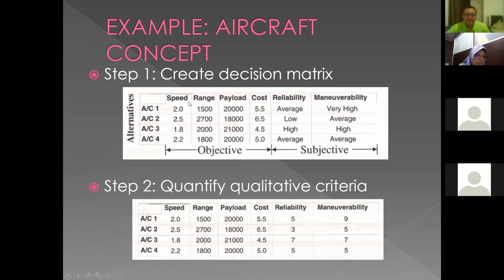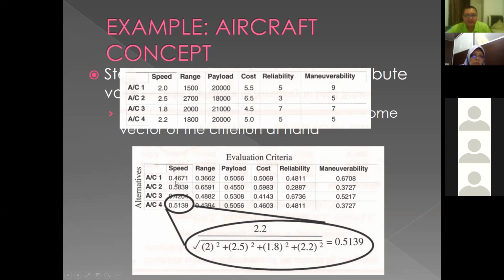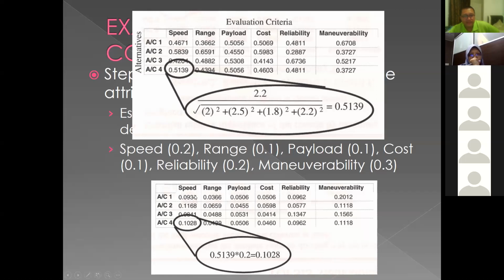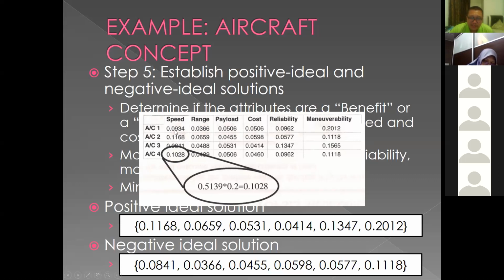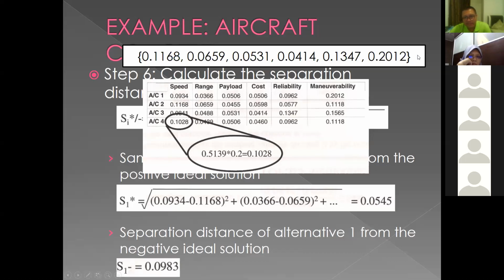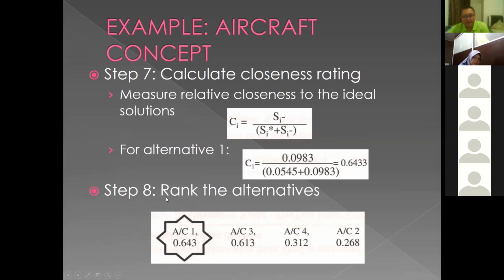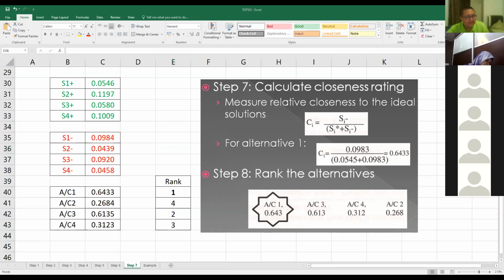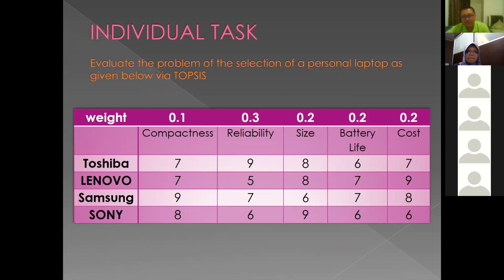ADT - TOPSIS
Technique for Order Preference by Similarity to Ideal Solution